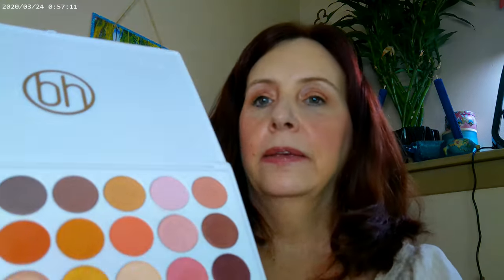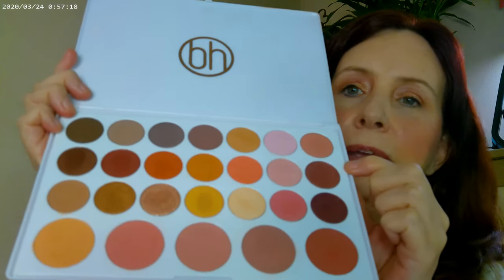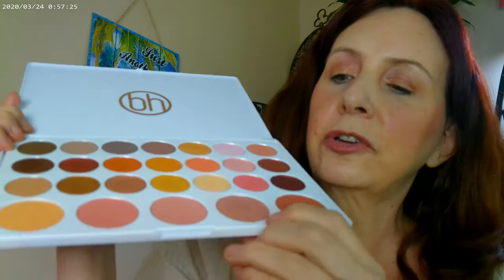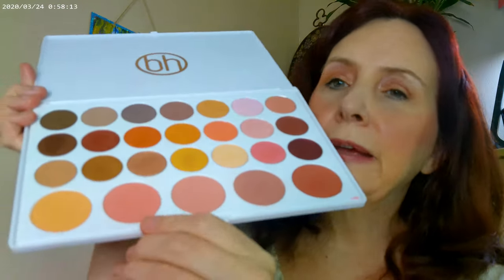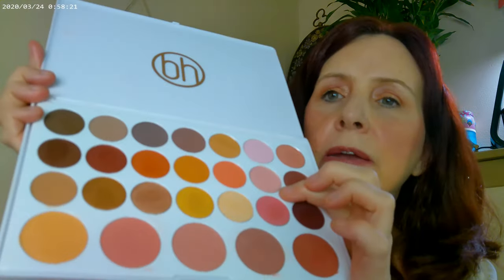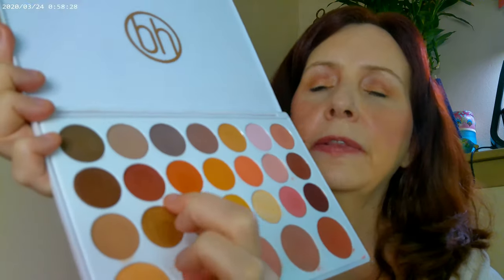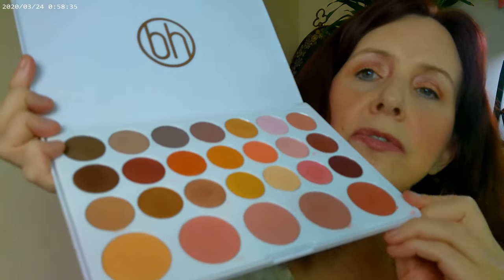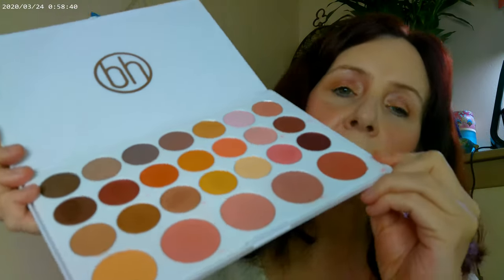Rosey Neutral Look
LYS Foundation LN3, Pretty Fresh Concealer Colourpop, Essence 18 Hour Mascara, NYX Thick It Stick It Brow in Light Ash Blonde, NYX Cosmic Metals Lipgloss, SHEGLAM Beach Babe Lipstick, BH Cosmetics Nouveau Neutrals Palette, Colourpop Flexitarian Highlighter, Fourth Ray Glisten Up, Hourglass Universal Powder, Covergirl Liquid Blush 330, Kiko Milano Wonderwoman Setting Spray